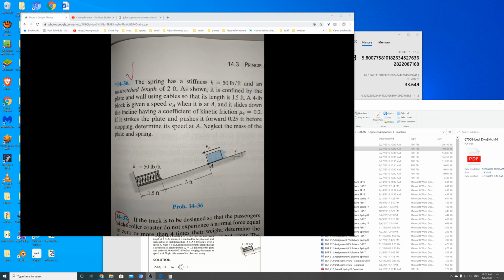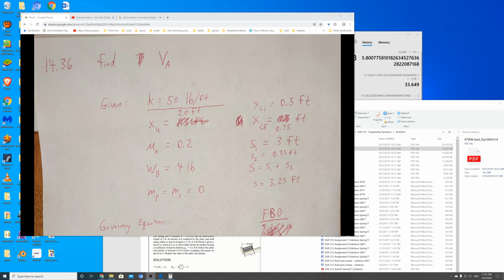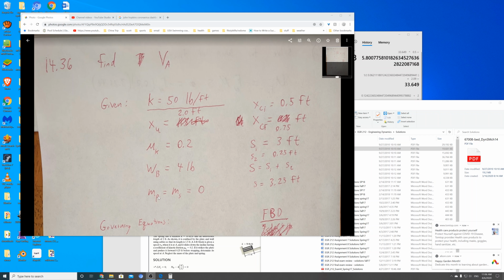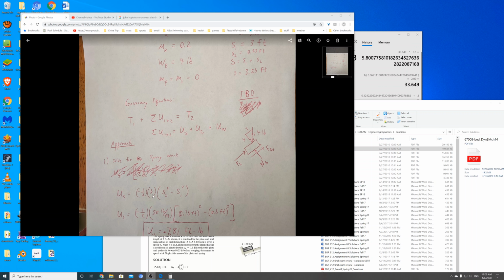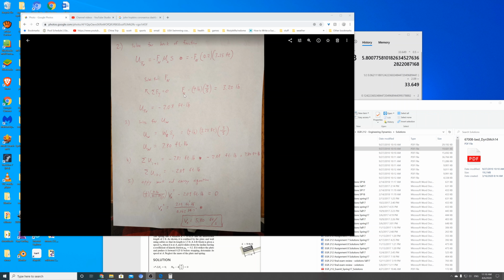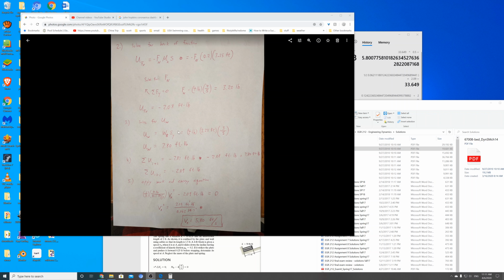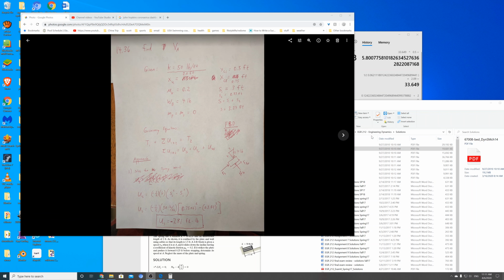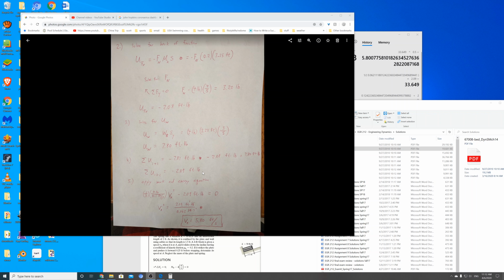CH 14 problem 36